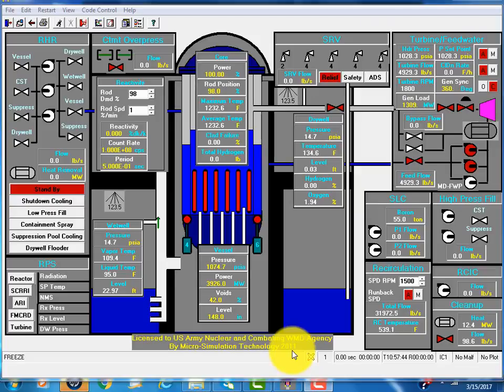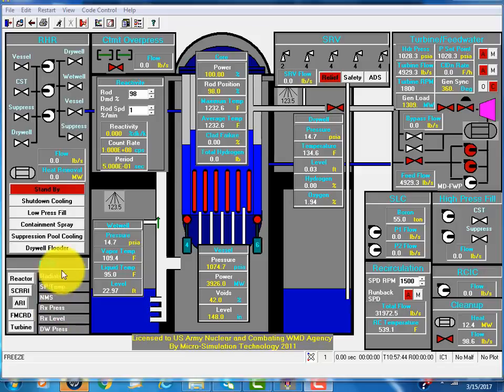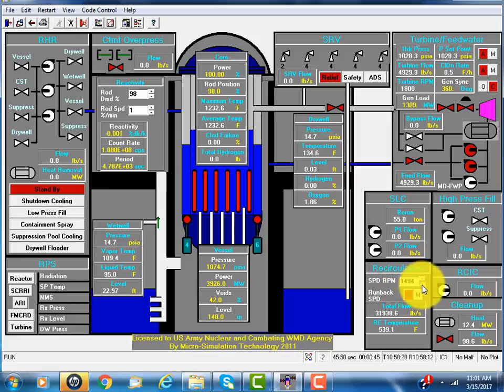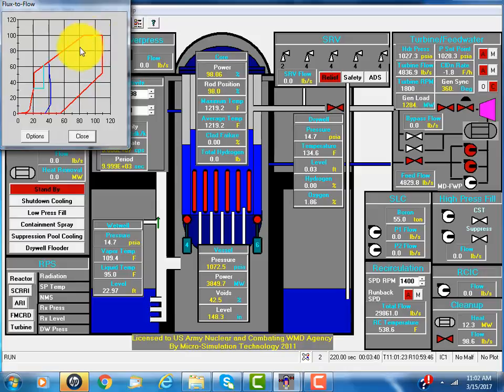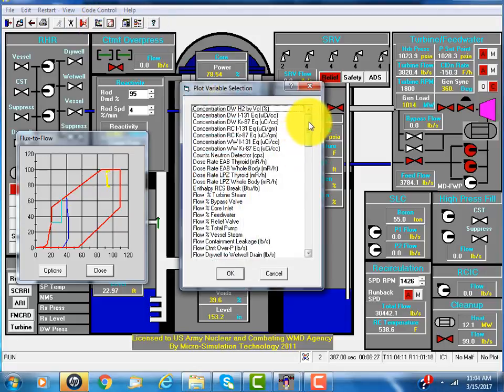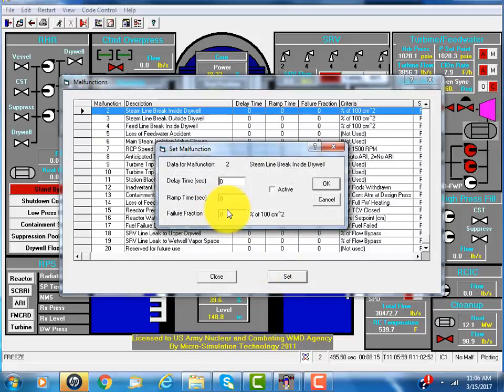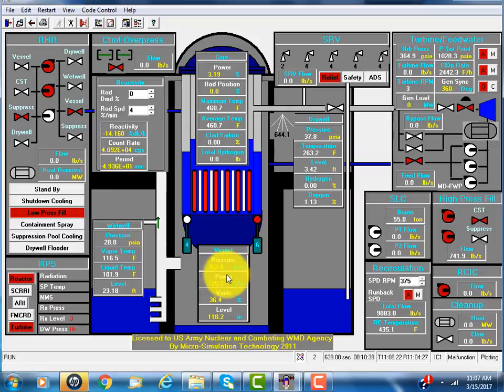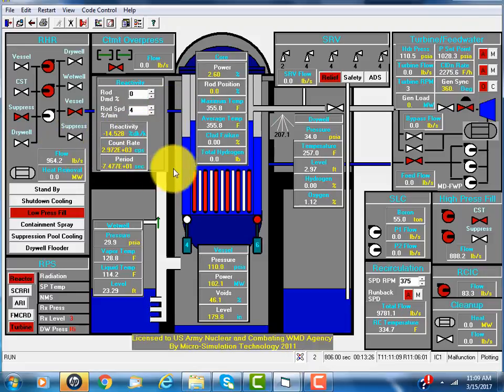ABWR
PCTran is PC-based reactor simulation software that conducts nuclear power plant transient predictions at a speed faster than real-time. The plant model presented in this version of PCTran is of the ABWR designed for the Taiwan Power Company's Fourth Nuclear Power Project Lungmen.